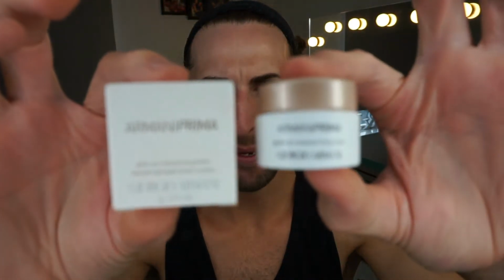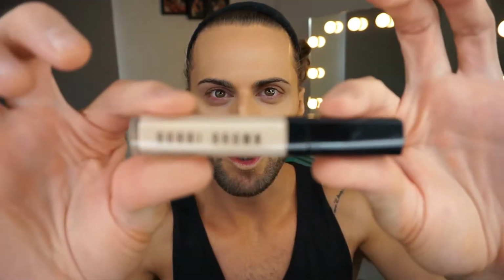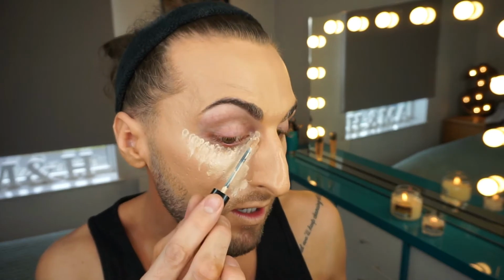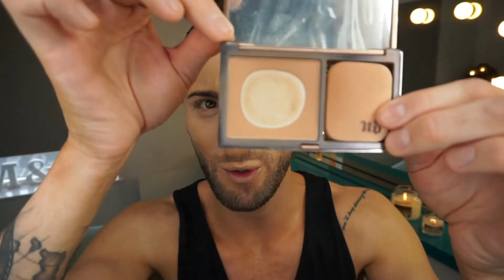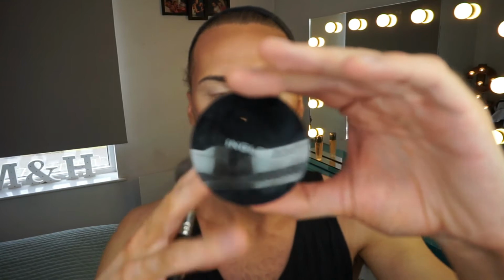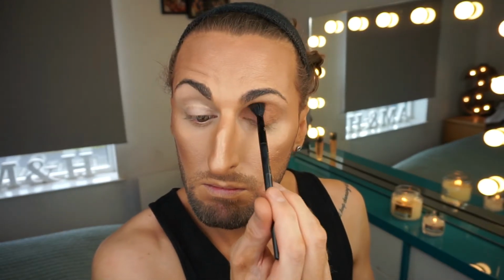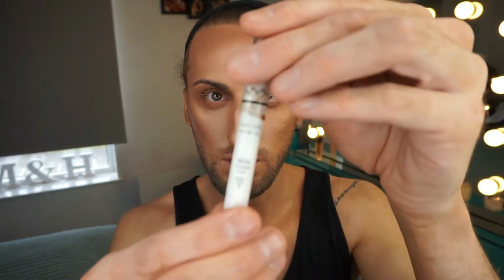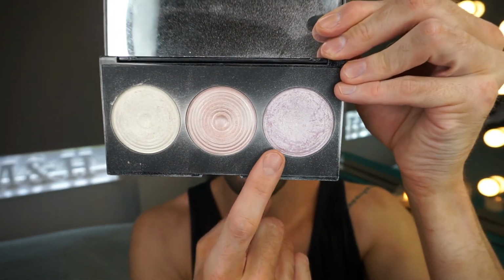BRONZED SUPER DEWY SUMMER GRWM LOOK // MARC SINCLAIR MUA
THIS VIDEO IS A WARM BRONZE SUMMER BEACHY ULTIMATE GLOWY COMPLEXION FOCUSED TUTORIAL. WOW THAT WAS A MOUTH FULL.

ENJOY XOXO